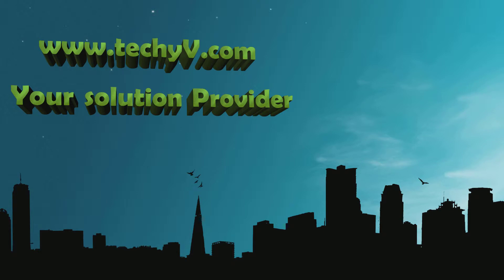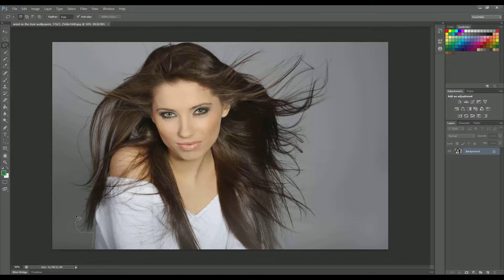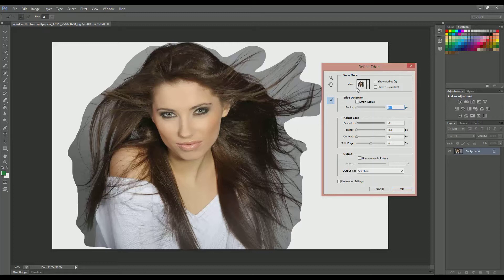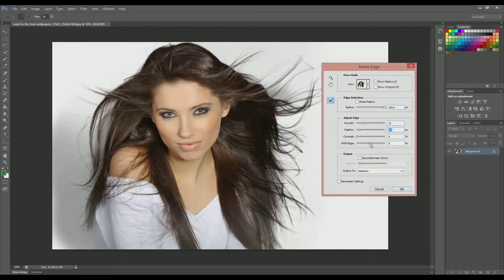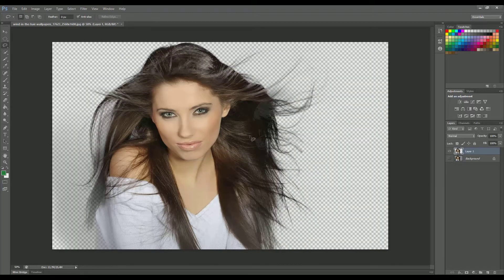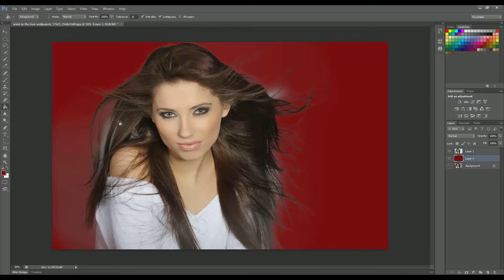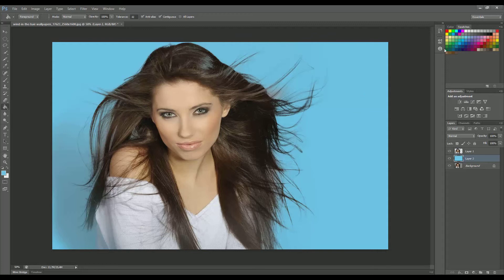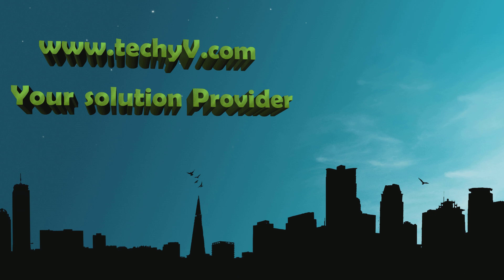Adobe Photoshop How To Refine Edge Tools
The refine edge tool is used to select an object with smooth finishing touch. If you want to crop a person from their background, and if they have a hair flying, then refine edge tool comes into play. It gives a clear cut of the image and can effectively used to add on additional effects to the refined edges of an image. Just watch our video tutorial for more updates.

Adobe Photoshop Tricks and Tips, How to Refine Edge tool, How to Refine Hairs Edge, how to change background with fly away hairs, how to clipping path of hairs.